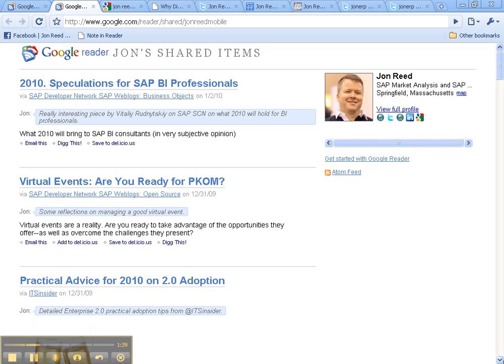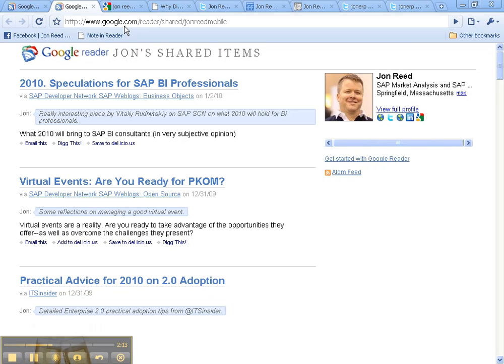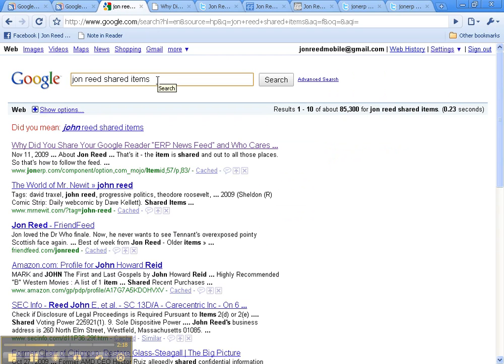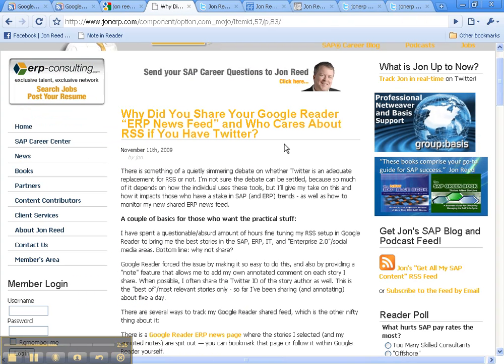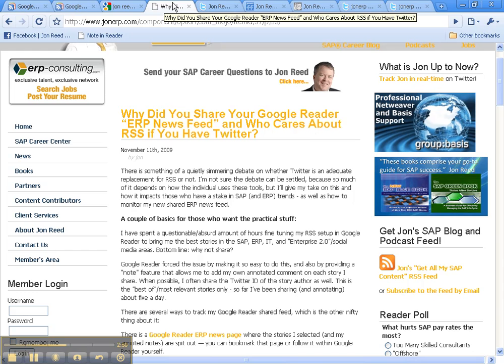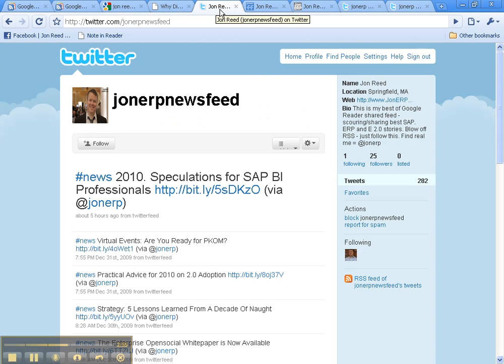SAP News Tracking - "How to" With Jon Reed of JonERP.com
Tracking SAP news can provide a major competitive edge for SAP professionals. In this video, Jon Reed of shares his keys to tracking SAP news and filtering the best blogs and stories. Learn about how to track his Google Reader and Twitter ERP news feeds, and to do the same using your own tools. The goal? Better SAP analysis with less information overload.